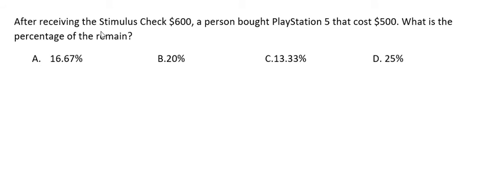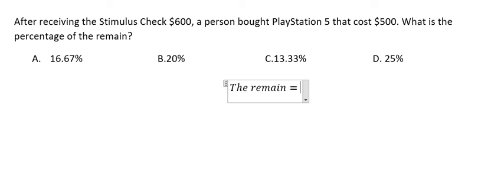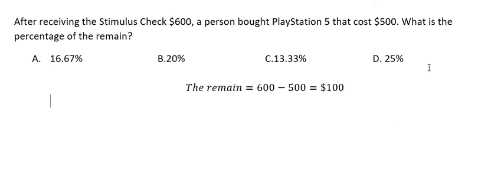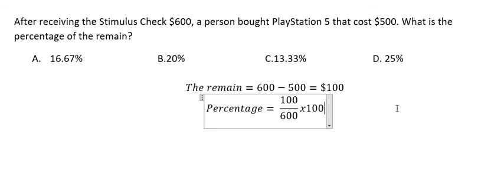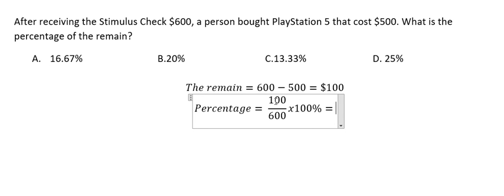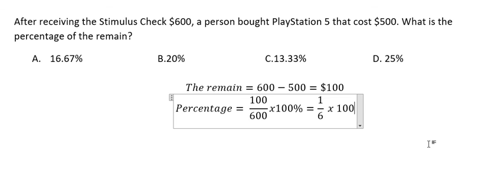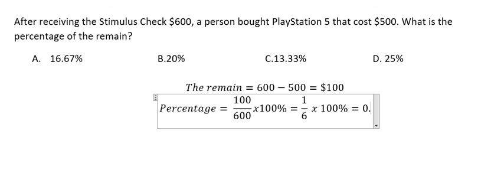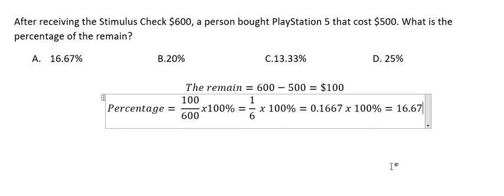ASVAB Arithmetic Reasoning 2021: Stimulus Check and Percentage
Here is a short video to illustrate how to use the percentage